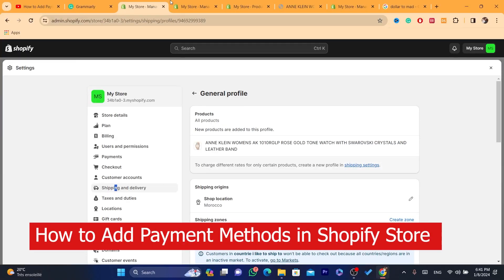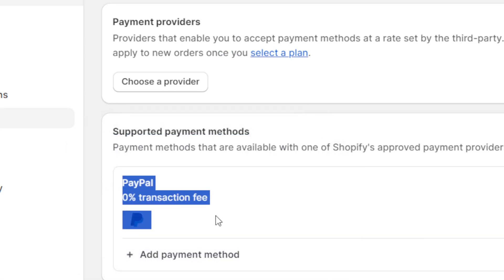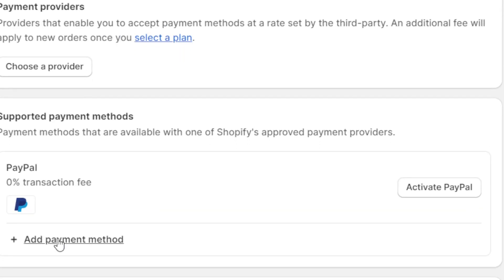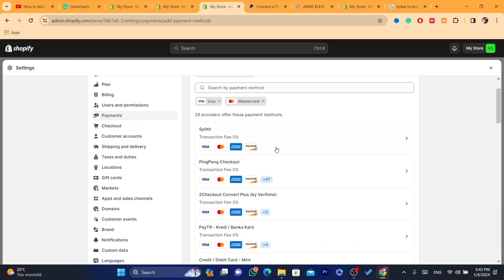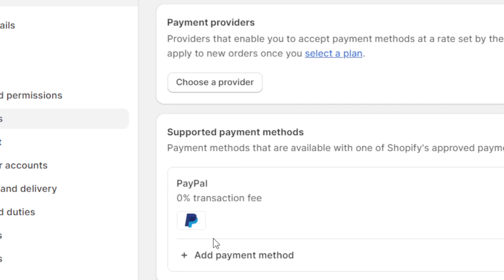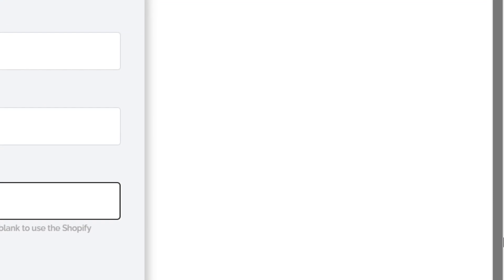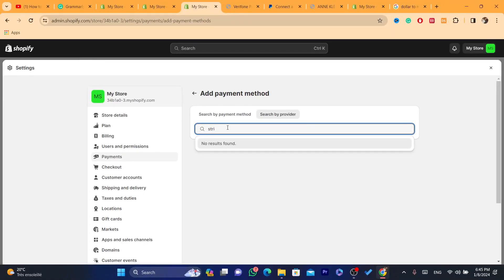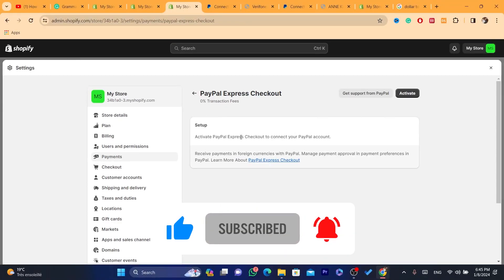How To Add Payment Methods To Shopify [2025]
🌐 Ready to expand your Shopify store's payment options in 2025? Join us for a detailed guide on "How to Add Payment Methods to Shopify." Whether you're a new merchant or looking to update your payment gateway, this step-by-step tutorial covers the latest methods.

⚙️ Learn the ins and outs of integrating new payment options, ensuring a seamless checkout experience for your customers. We'll explore the latest features and updates to keep your store up-to-date with the ever-evolving e-commerce landscape.

💡 Watch now to stay ahead in the world of online payments. Let's make your Shopify store payment-friendly in 2025! 💳💬